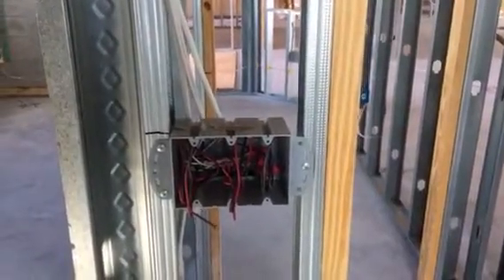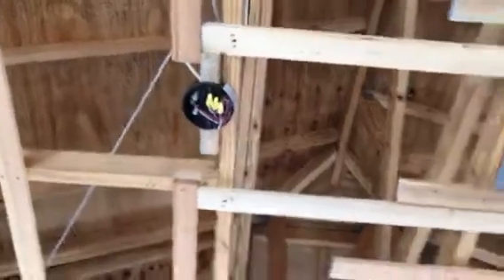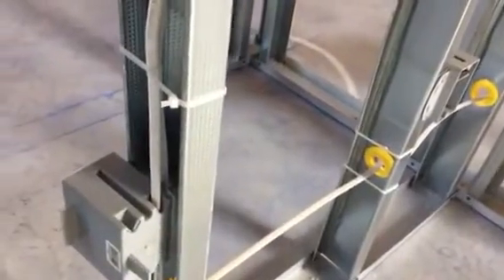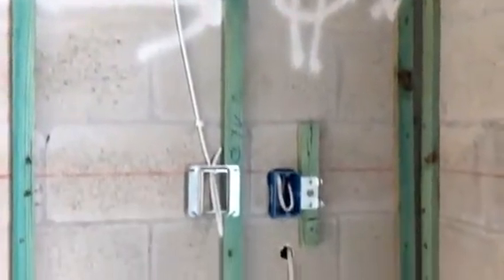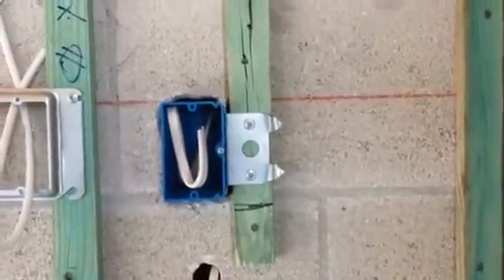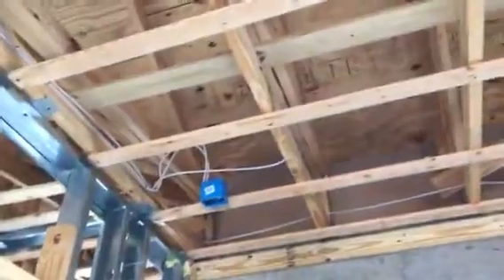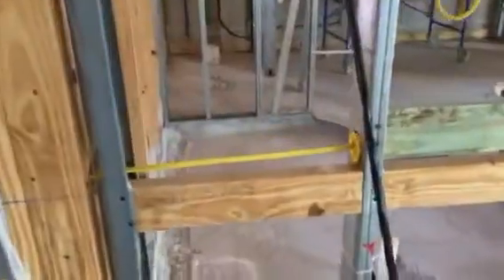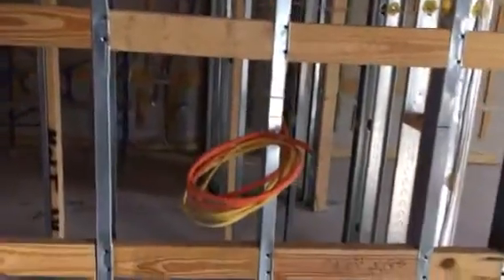Basic House Wiring Explained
Common basic house wiring on new a new construction house, showing different examples of wiring including, 3 gang box, showing how to use 14/3 Romex to run to a fan rated box which is able to support 50 pounds. We also show how to run 14/2 Romex  for LED Lighting and how to run a 14/3 for switch receptacles for lamps. These items meet or exceed the National Electric Code. It is important to have a licensed electrician work on the wiring on your home in order to prevent damage, and remember grounding of electric is very important.

- David